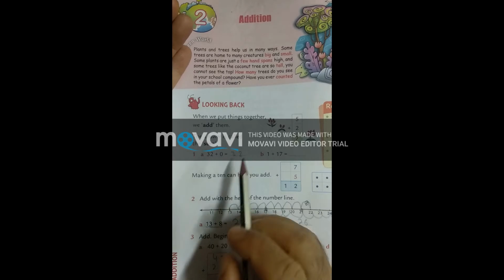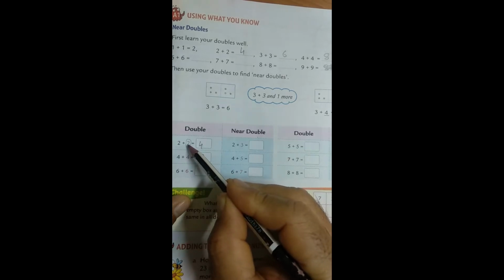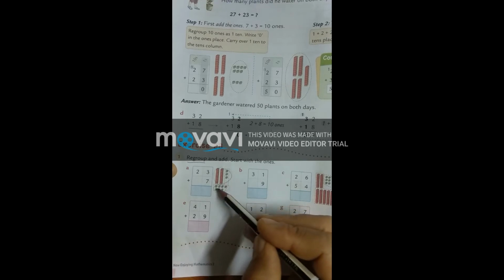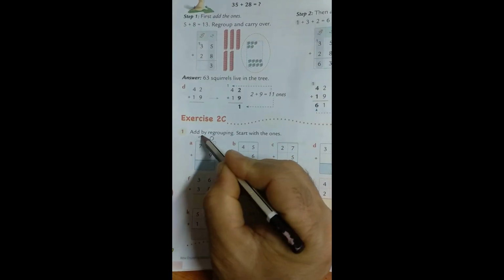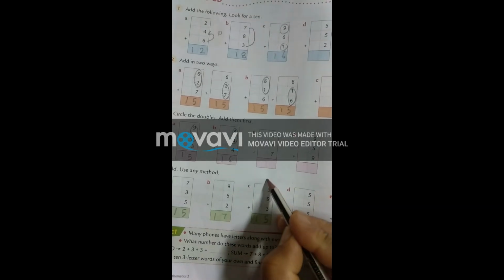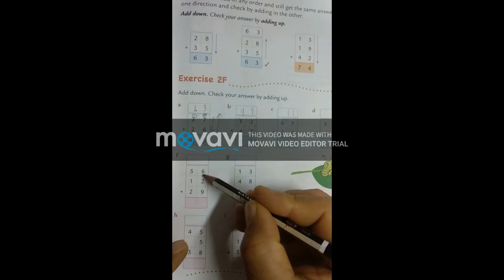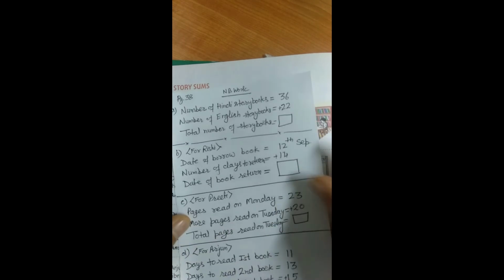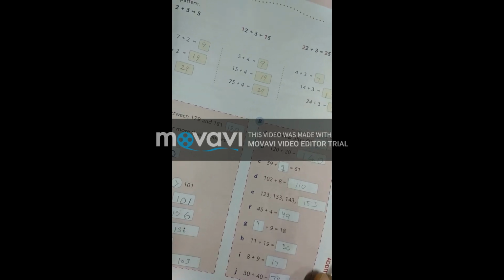Addition for class 2 (Ch- 2)